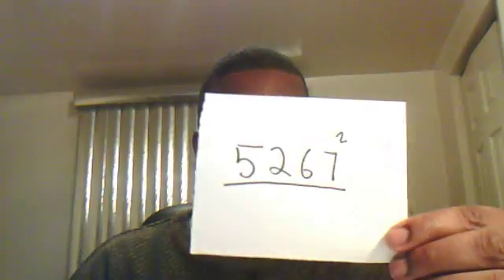Mental Practice: Squaring a four digit number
How to square a four digit number using mental math